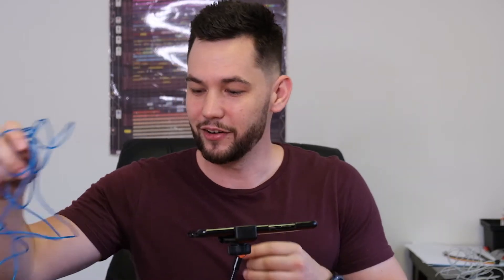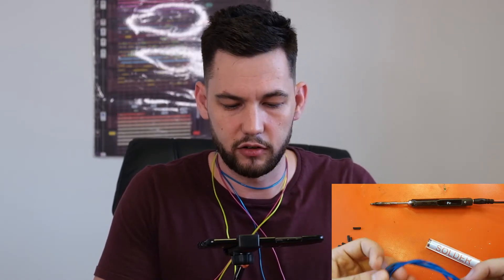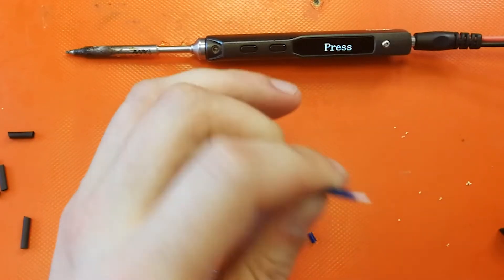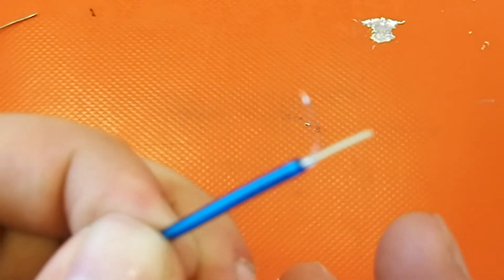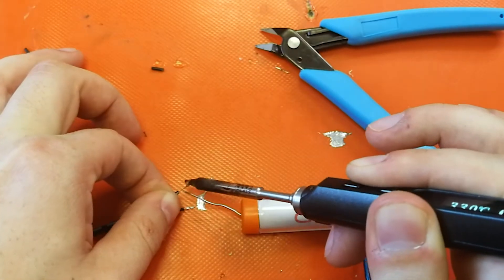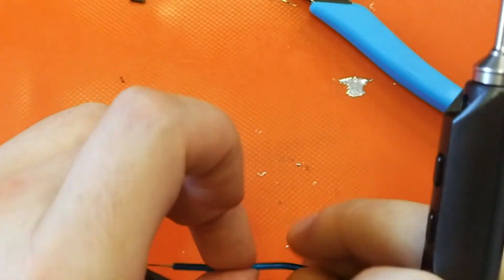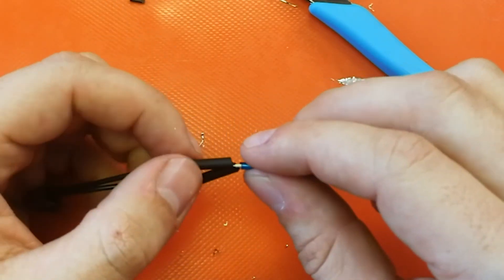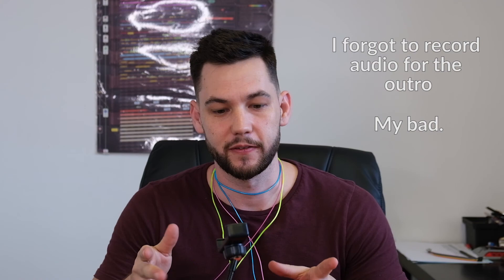Electronics 101: How to Solder EL Wire (NO COPPER TAPE)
EL Wire aka Electroluminescent Wire - Is the currency at festivals such as Burning Man. If you love flashy colours for parties, events, even just ambient lighting in decor, then EL Wire is something you should have a look at. In this video I show how to cut and add your own plugs to this wire so you can use it for length specific projects!
Please leave any questions about it in the comments. Enjoy! :)